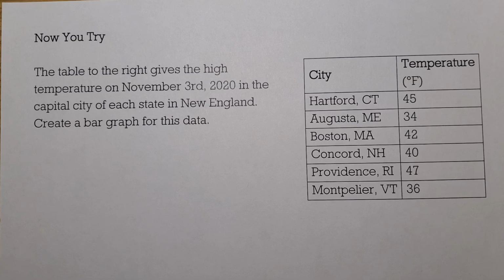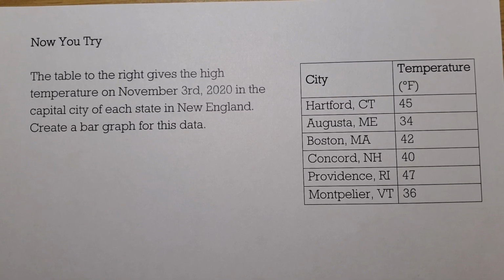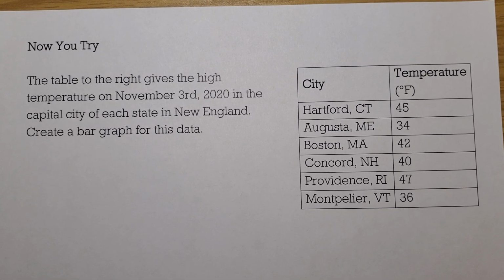3B - Creating a Bar Graph (Whole Numbers)